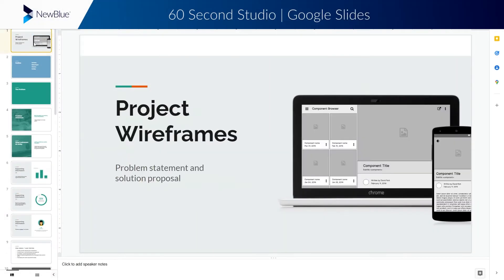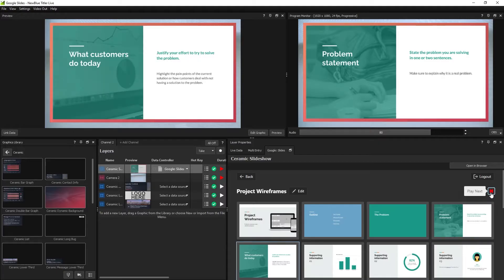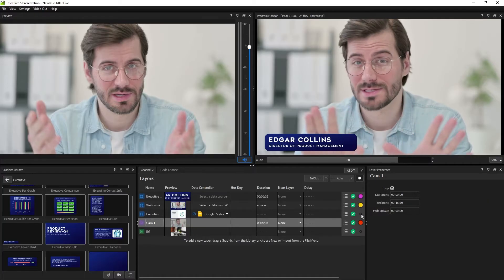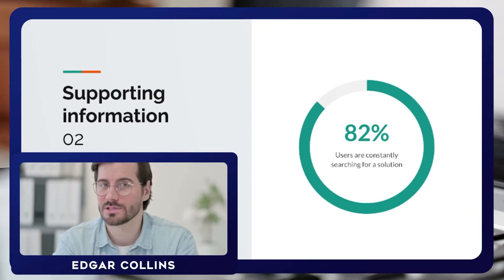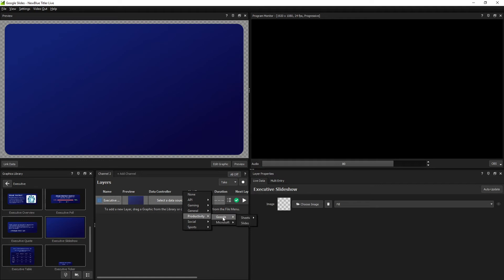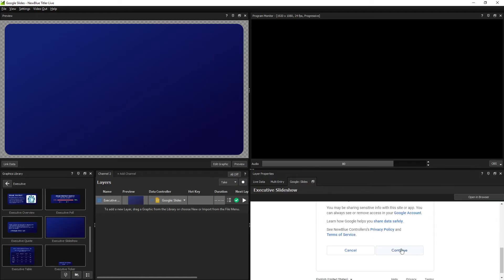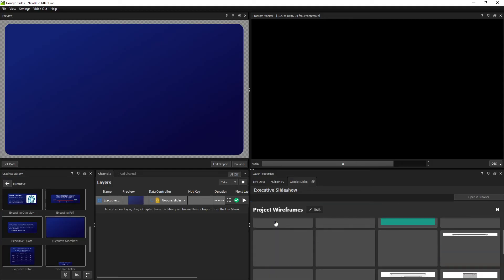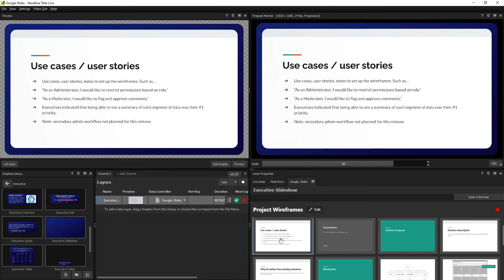60 Second Studio | Google Slides Integration for Titler Live 5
■ Drive your Google Slides decks from entirely within the Titler Live 5 interface.